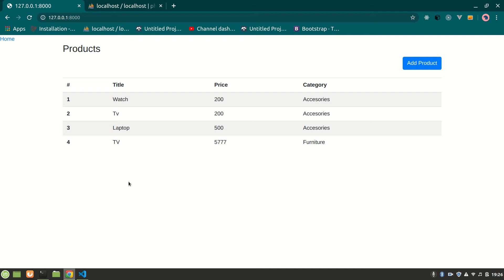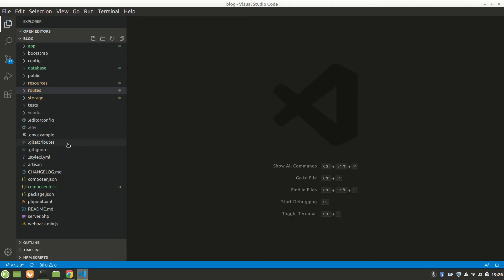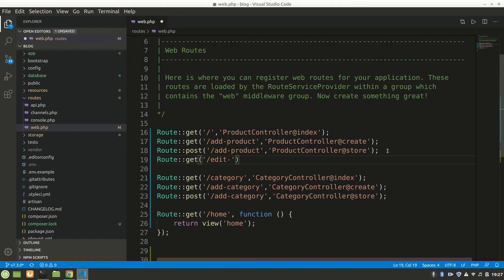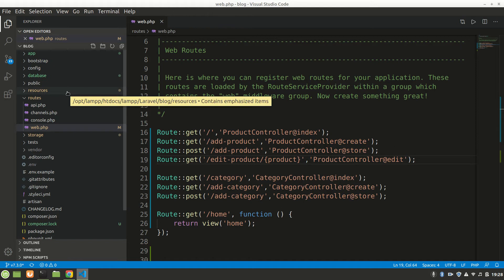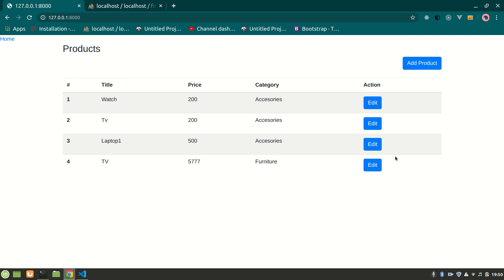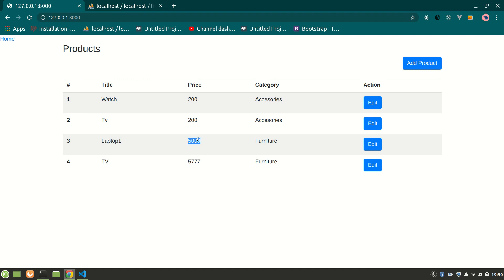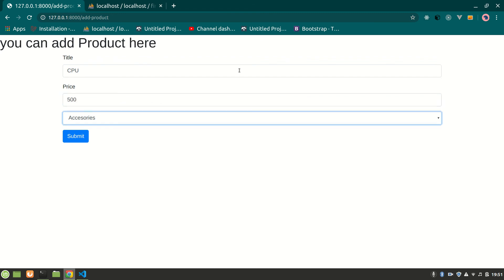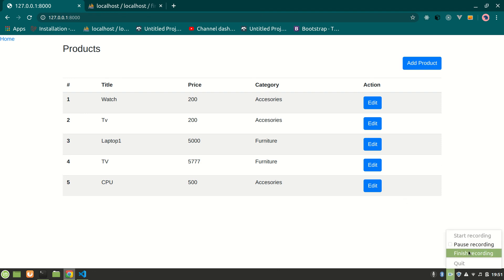Laravel Edit and Update, Update Product from form, CRUD Laravel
This video describes about how to change the data from database using Controller and Bootstrap form in Laravel. One can easily update using UI and see the result.